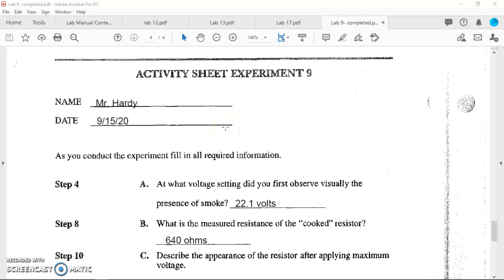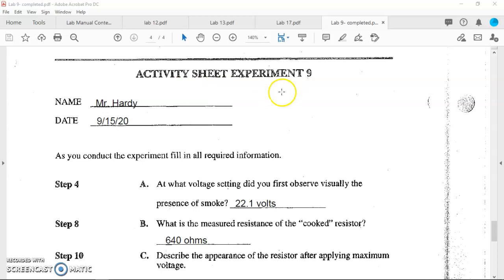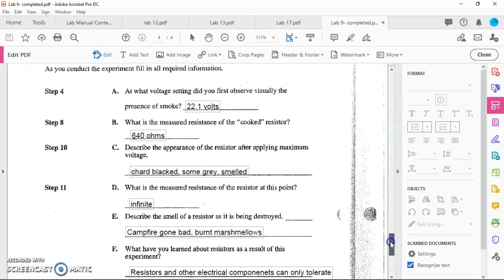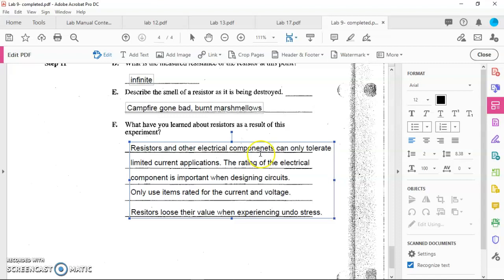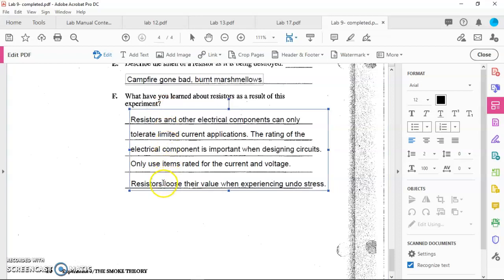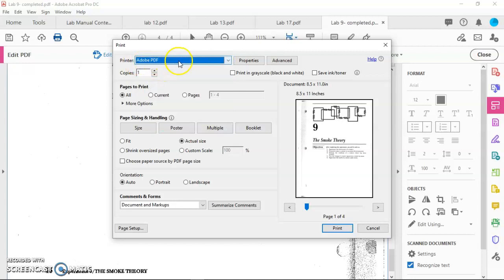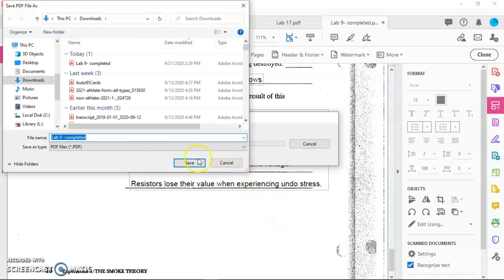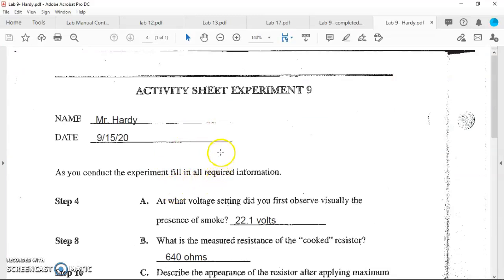Editing and Printing a PDF